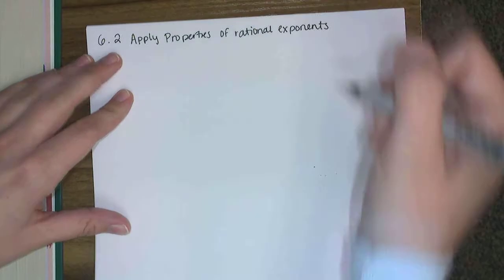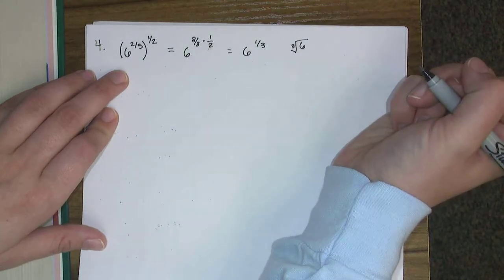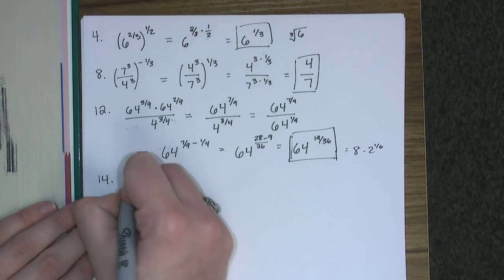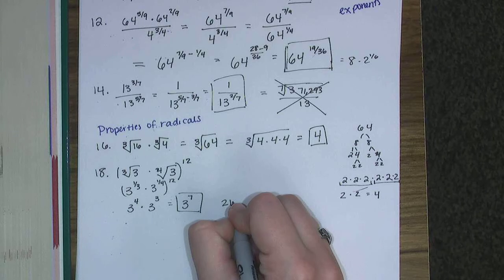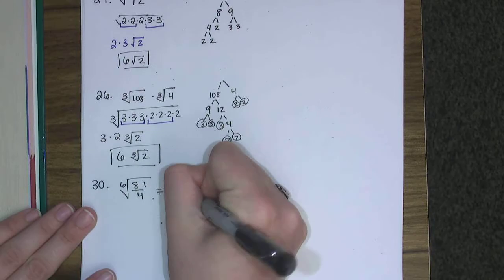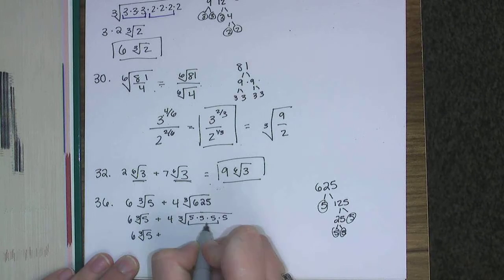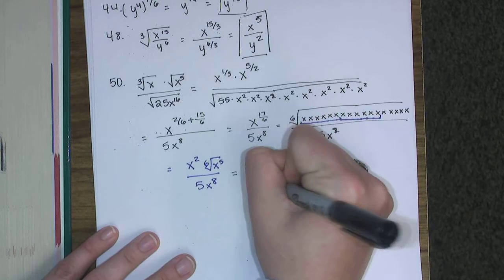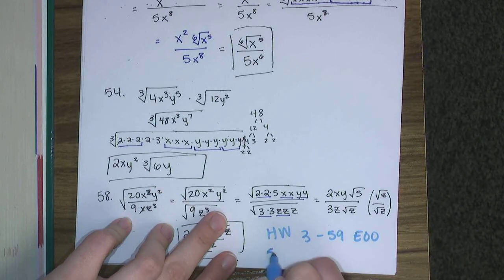Algebra 2 Adv 6 2 lecture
DBCS A2A remote learning 6.2

sorry for the delay between audio and video. Not sure what is going on with it.